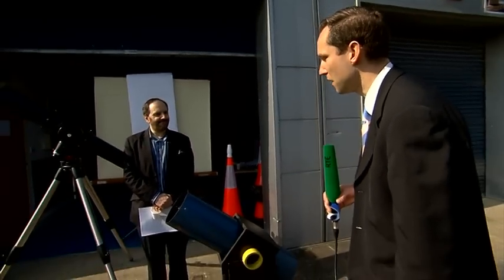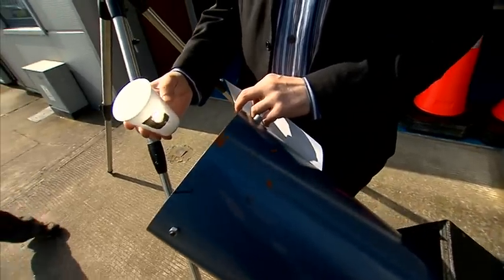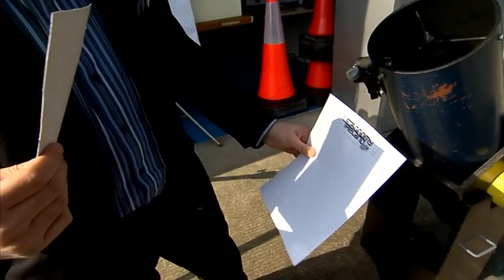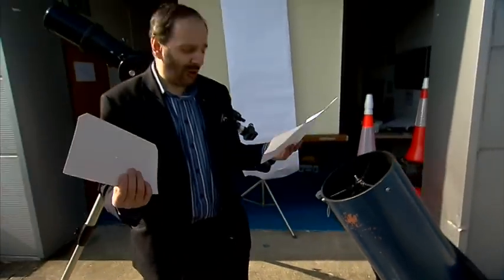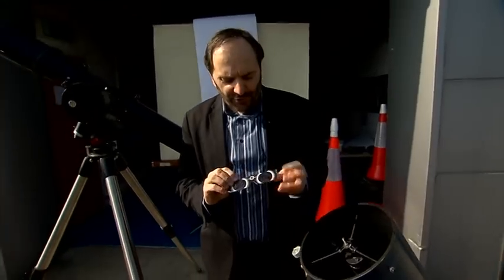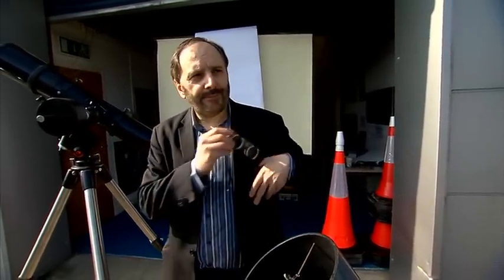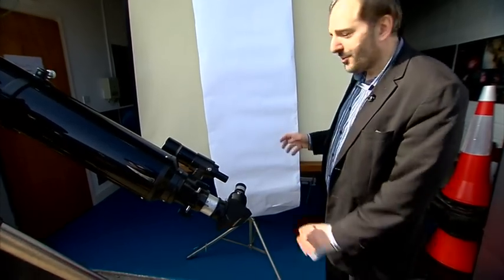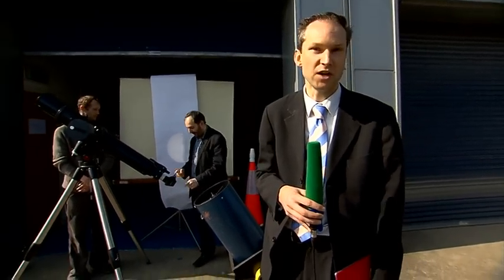How to view tomorrow's solar eclipse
Tomorrow morning between 8.30am and 10.30am, weather permitting, Ireland will have a perfect view of a near total solar eclipse.

RTÉ's Science and Technology Correspondent Will Goodbody speaks to David Moore of Astronomy Ireland about how best to observe the eclipse.

Keep up to date with all the latest Irish and international news and current affairs